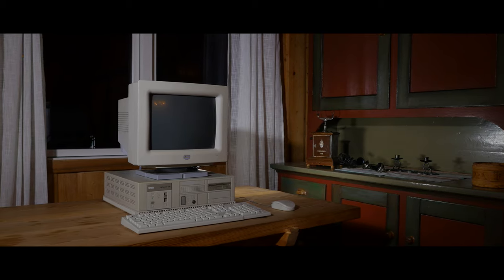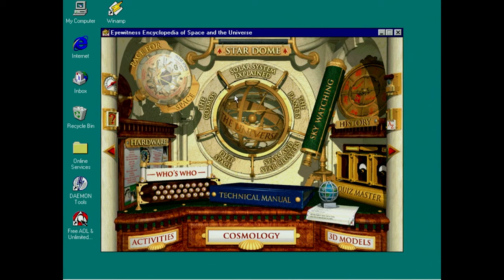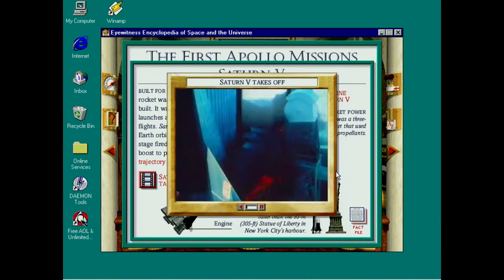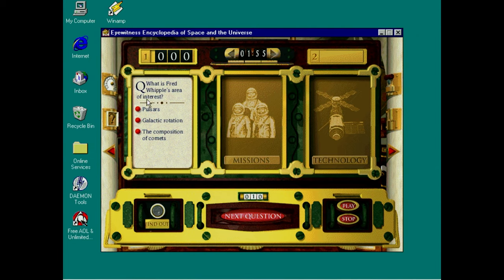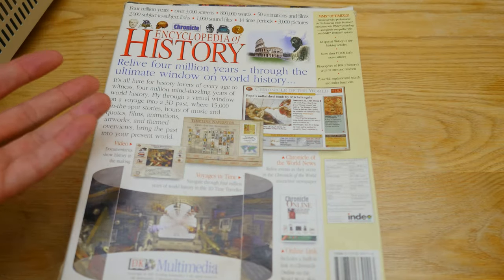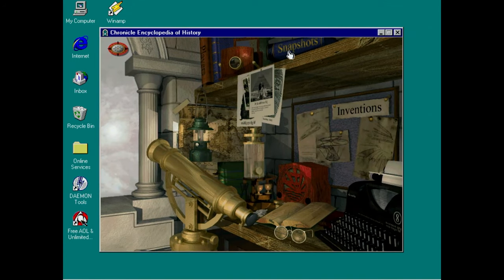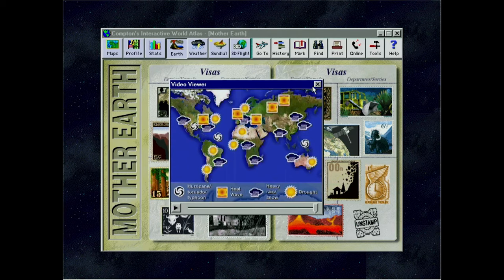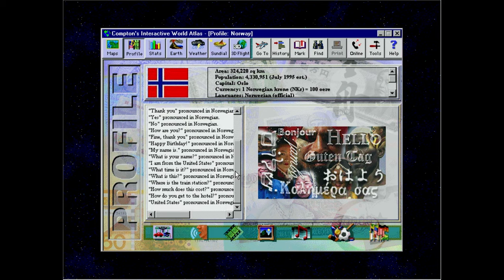Retro Reference Software on CD-ROM's From The 90's. Atlas, History, Space, Encyclopedia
In this video I experiment with some cinematic stuff and I am slightly influenced by ASMR to give you the experience of beeing there with me when I am opening up the boxes to check the contents.